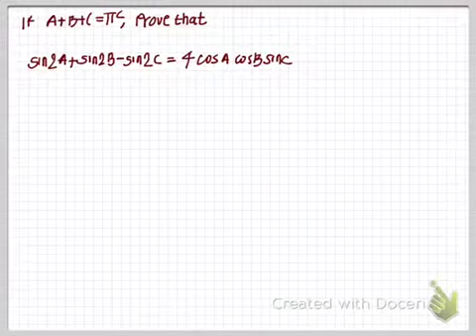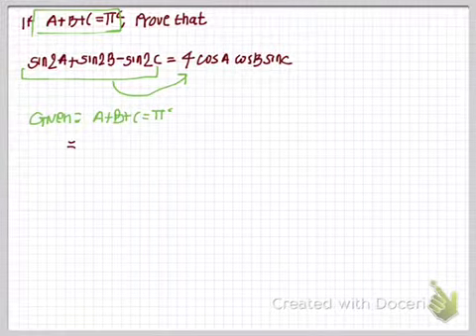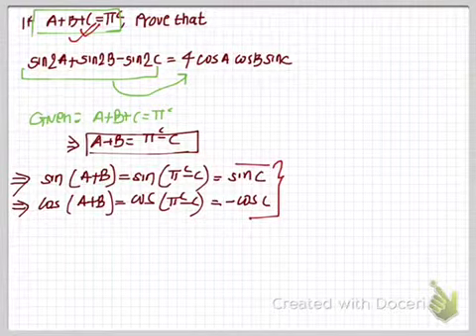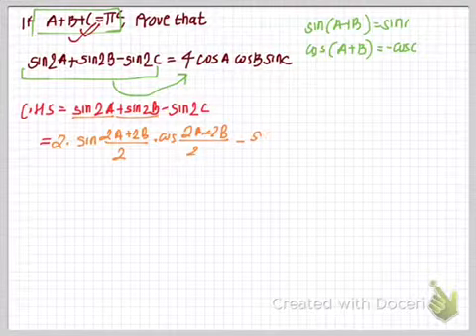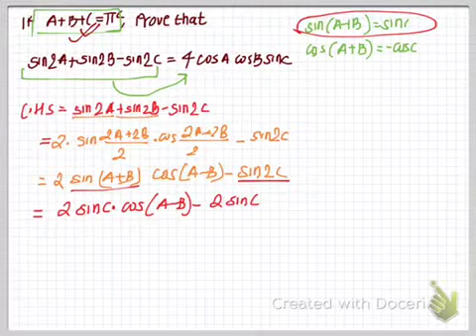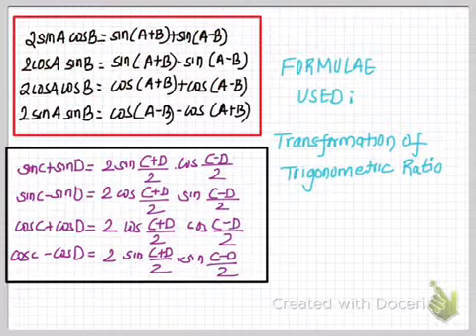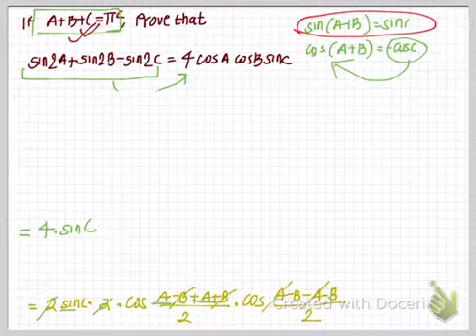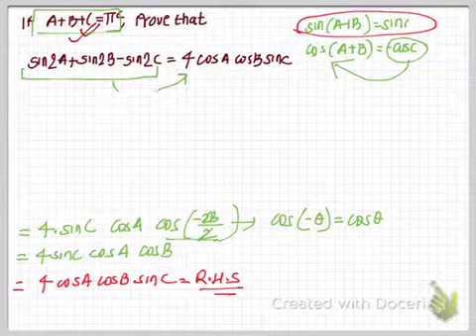3.How to solve conditional trigonometry identities questions for grade 10 and SEE students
Easy tips, tricks and step by step explanation on trigonometry proof questions for grade 10. Master your trigonometry skills with these tutorial.